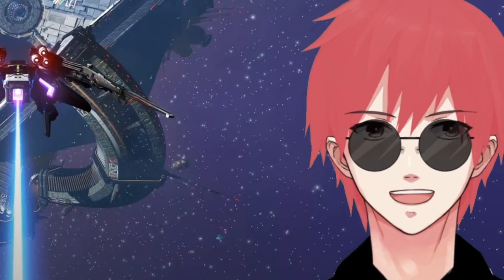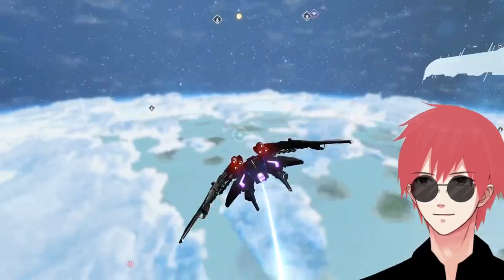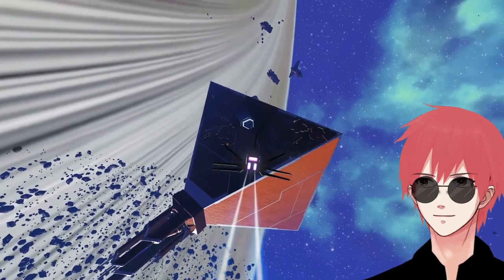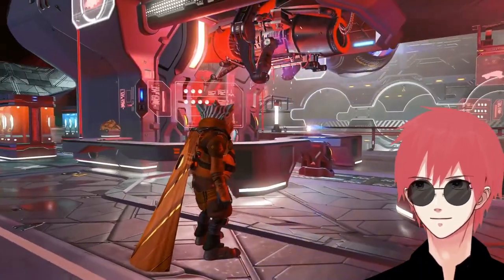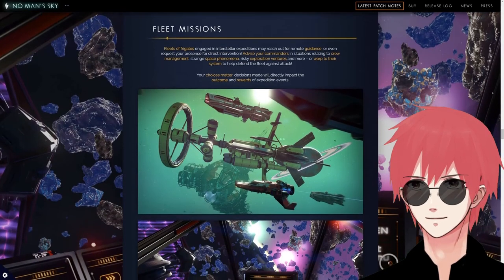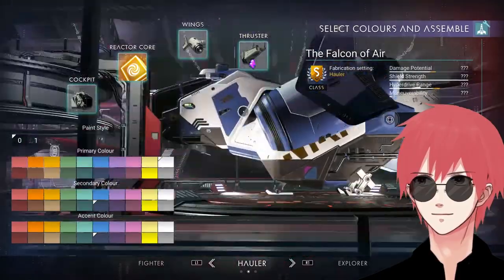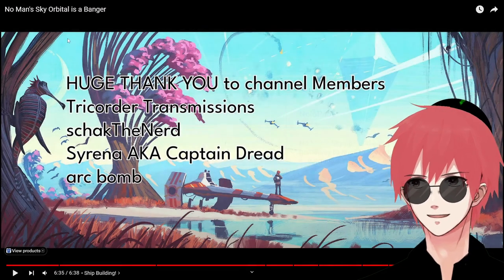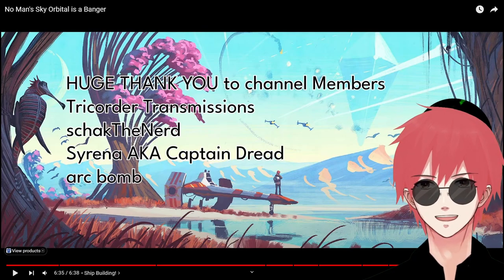No Man's Sky is a Banger - Reaction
Reacting to the No Man's Sky is a Banger Video by @nolopada

Sorry about Mic quality, I was using OBS instead of Audacity in this one xD I should probably buy a blue Yeti, or whatever it is everyone gets

Live
General
Info: SpilledTea or SpillDaTea
Memes: TasTea ? (as in tasty)
FanArt
NSFW
Oshi Mark: ☕

PNGtuber(s): Drawn by me using ProCreate
Vtuber Model used in Video:
Chitose - PRO Version (Colour changes done in Vtube Studio. Assets drawn by me)